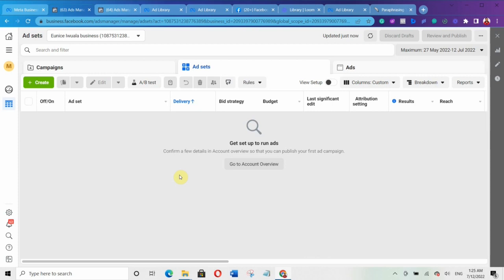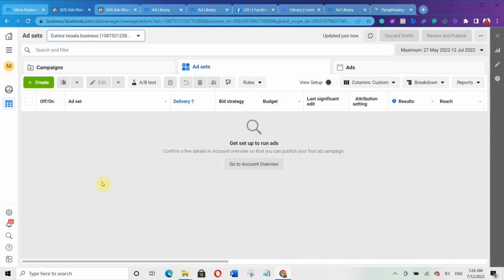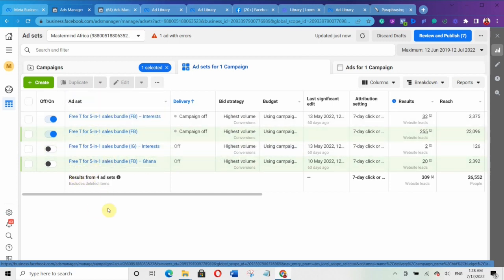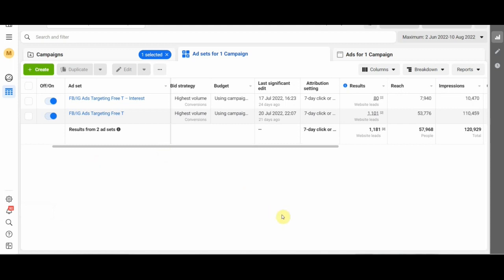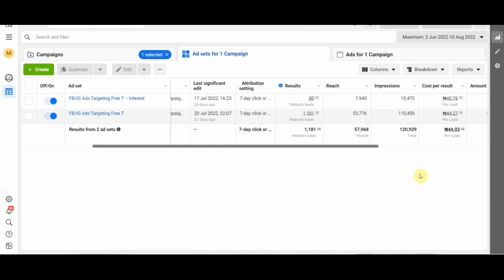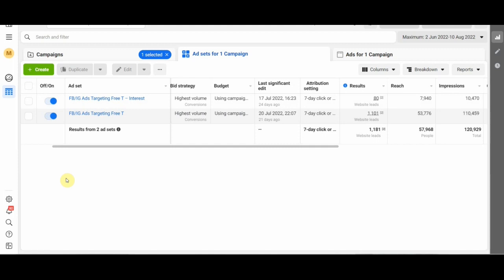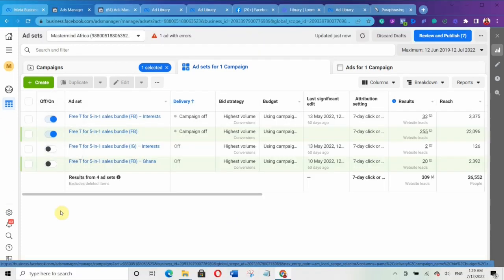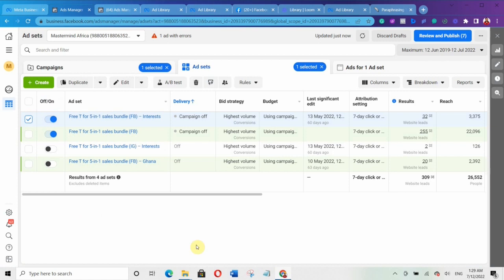The Best Way to Optimize Facebook Ads Campaigns For Massive Sales After iOS 14 (SECRET TRICK)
Still struggling to make Facebook Ads profitable for your business? In this video, I'll show you the best way to Optimize Facebook Ads Campaigns for Massive Sales.

By following this Secret trick, you can ensure that your Facebook ads are more effective at reaching your target audience while spending less money, resulting in MORE PROFITS.

The Best Way To Run Facebook Ads To Your WhatsApp in 2022 | Sell More Using WhatsApp Ad

facebook ads targeting audience, facebook ads interest targeting tool
facebook ads audience targeting tutorial, facebook ads audience targeting 2021,
facebook ads how to target the right audience, facebook ads course, facebook ads tutorial,
facebook ads strategy 2021, facebook ads for beginners, facebook ads manager,
facebook ads targeting competitors, facebook ads targeting group members,